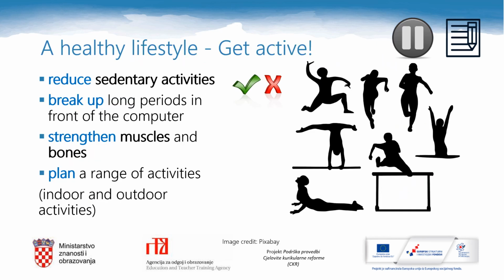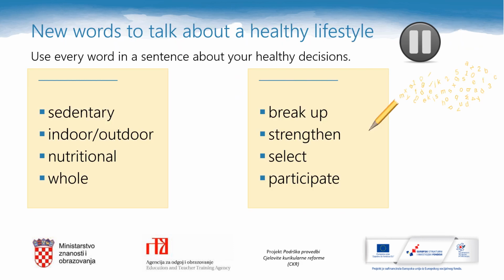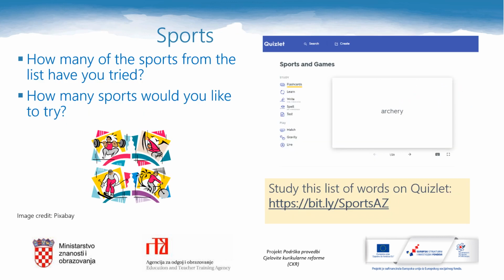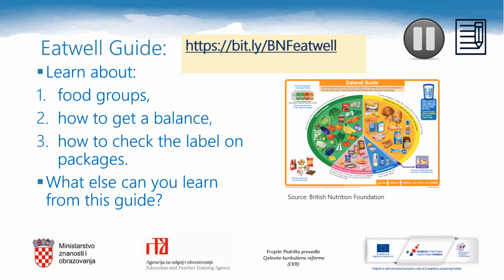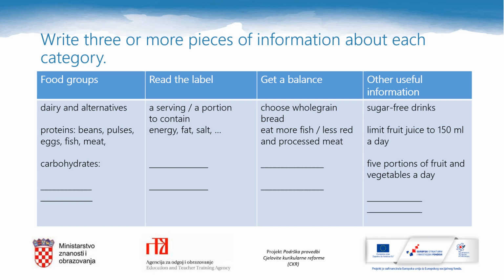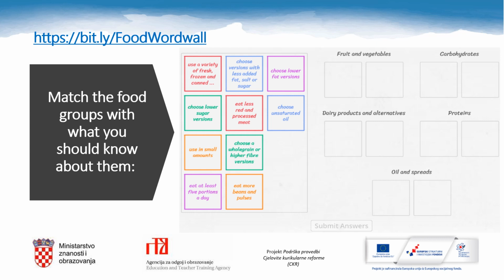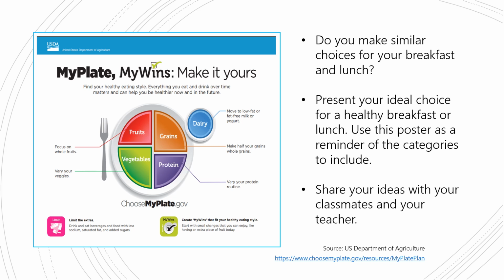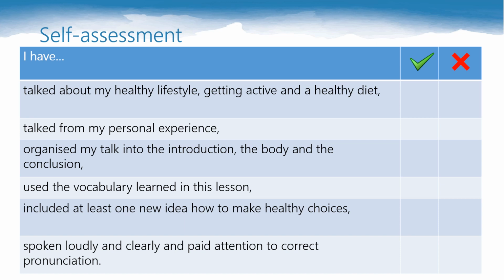Engleski jezik, 7. r. OŠ - Healthy living